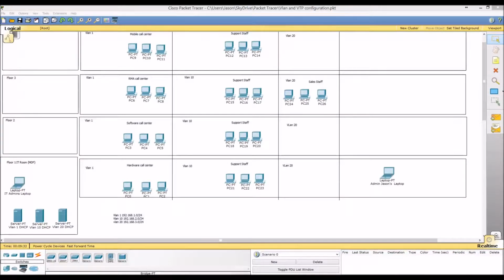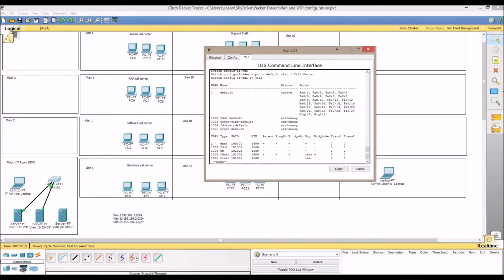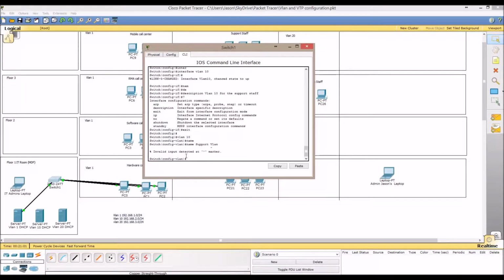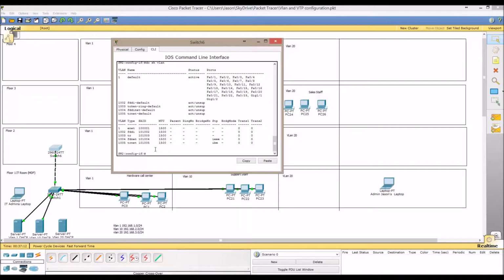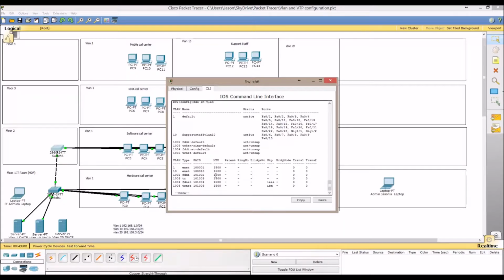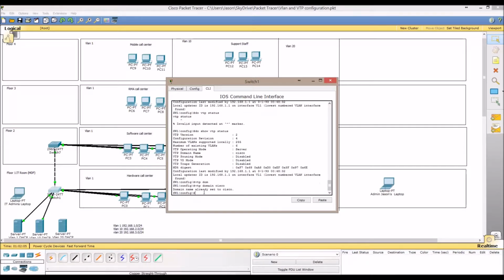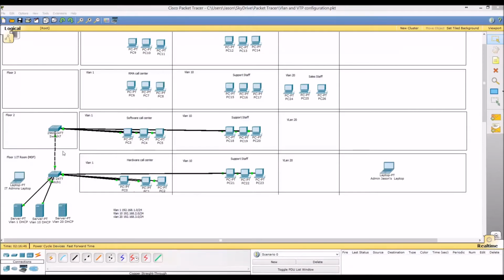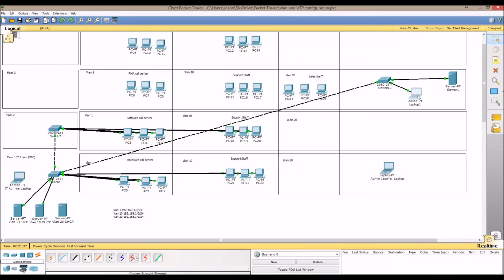Vlan & Vtp Configuration Cisco Switch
This is a small lab showing how to configure Vlans and VTP with cisco 2960 switch. Let me know if this helped you.